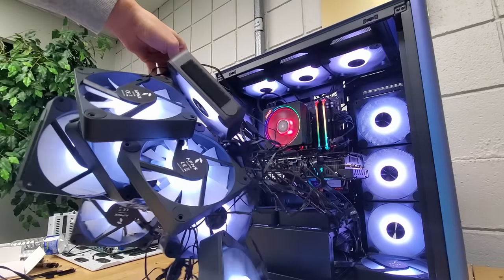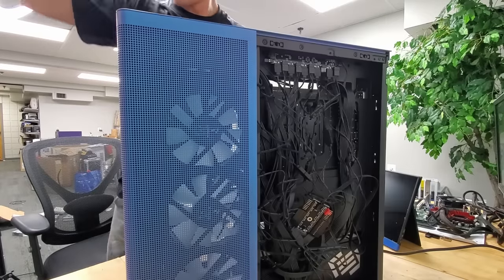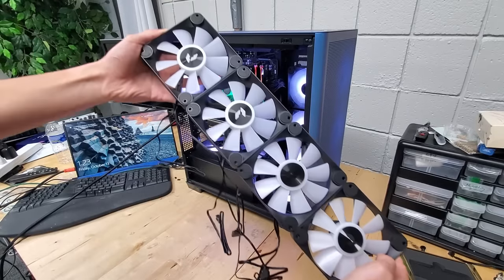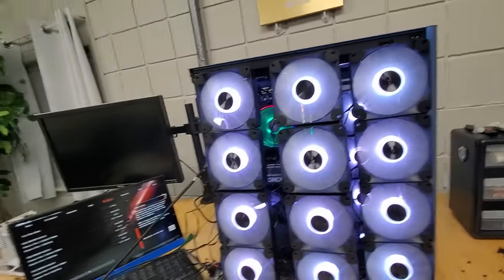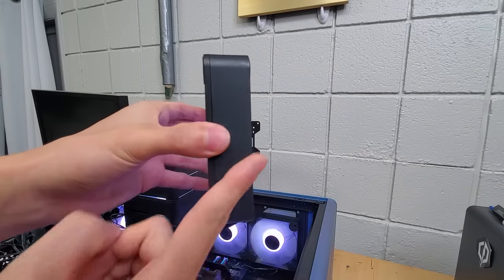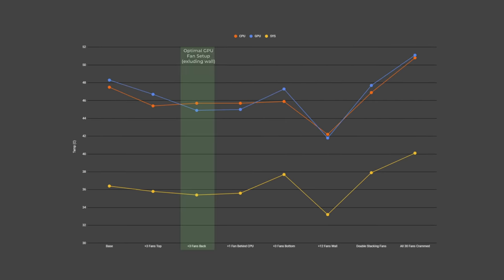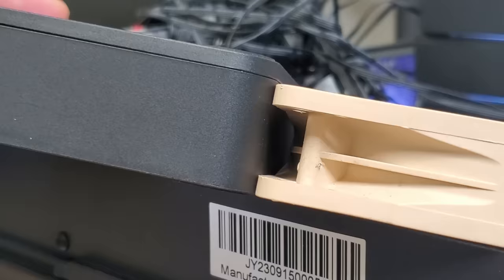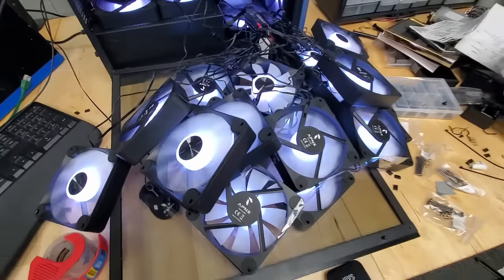I installed 30 fans in my PC so you don't have to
Case used in this video, the APNX C1

Installing 30 case fans into a case to see what happens! Did we just find the best way to install our fans into a PC?